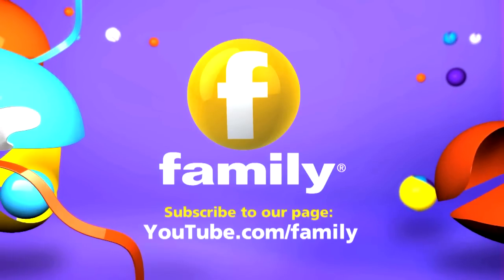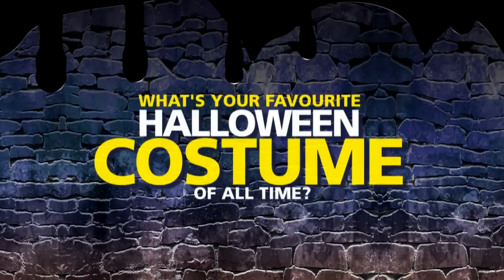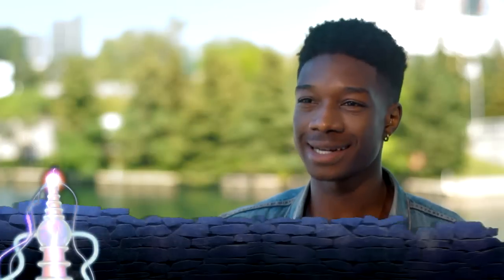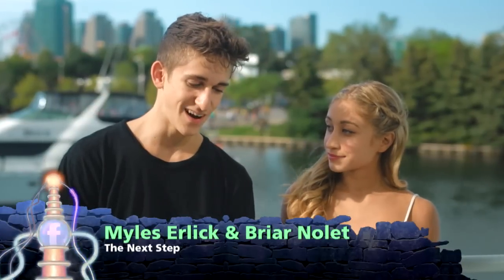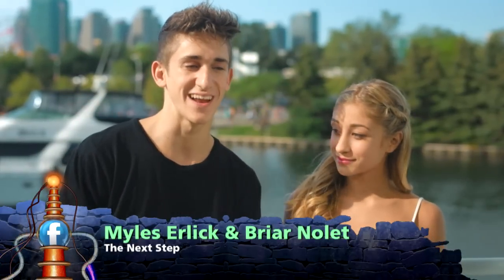The Next Step - Favourite Halloween Costume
Watch this Halloween interview with Trevor, Lamar, Myles, Briar and Shane!